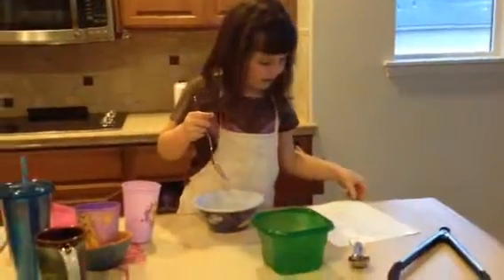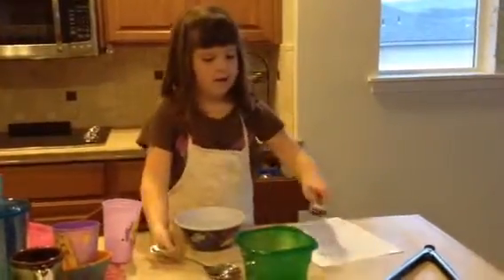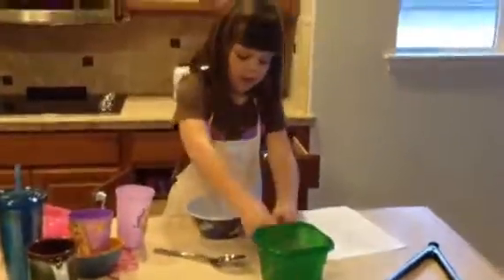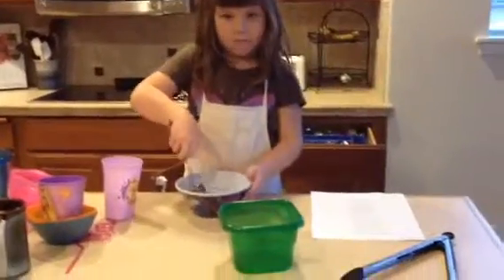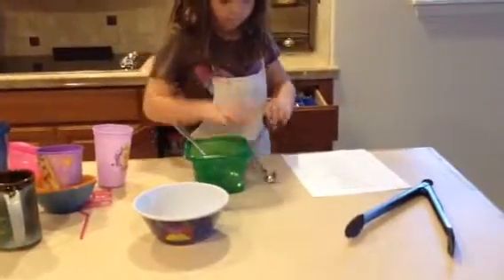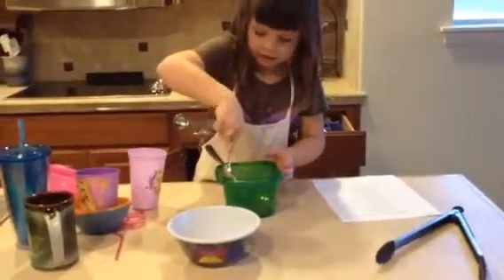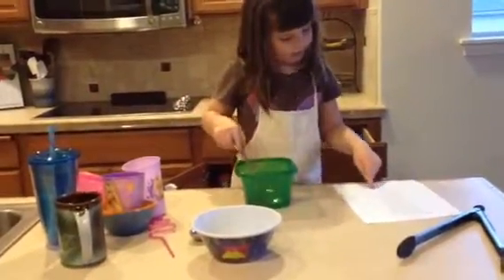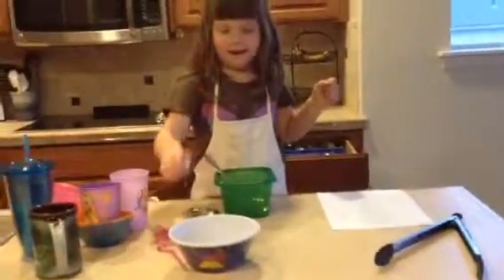Danica's cooking show